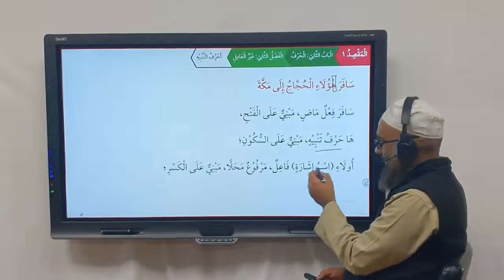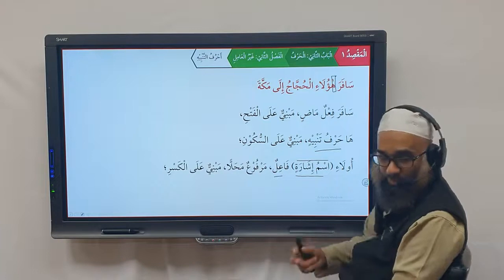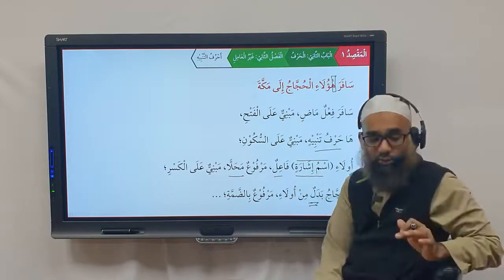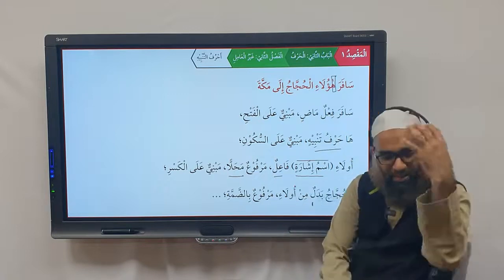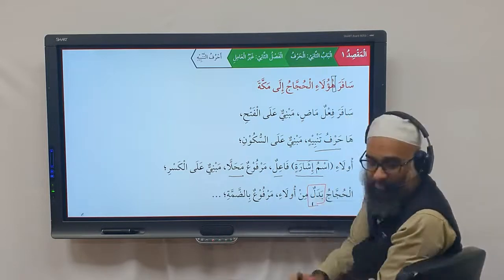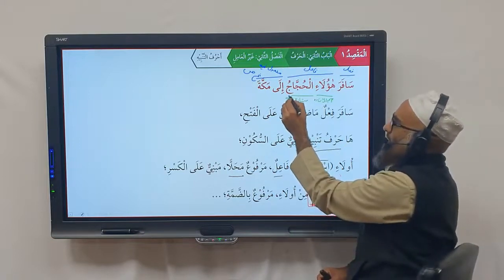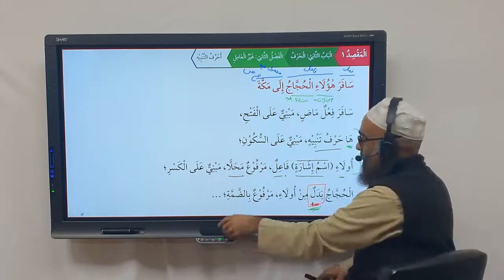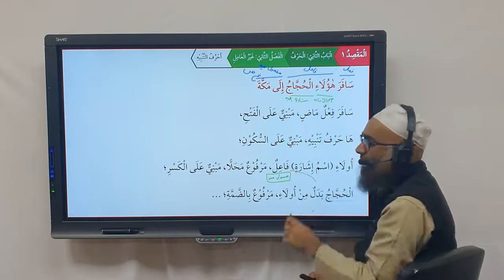Odds and Ends: إعراب of a مشار إليه